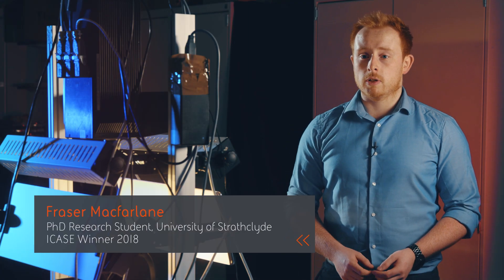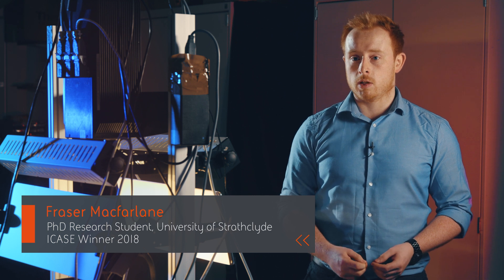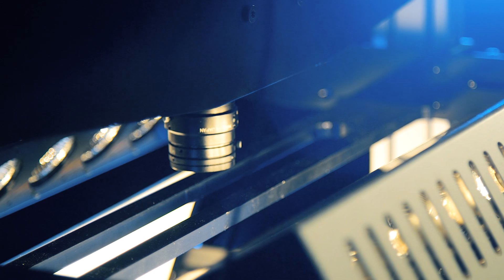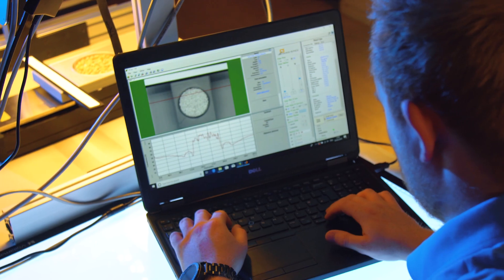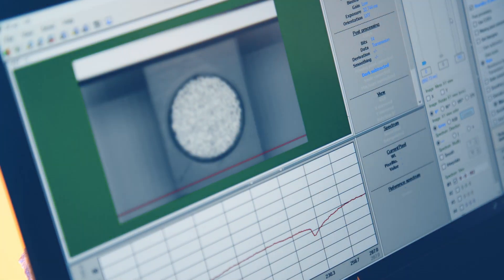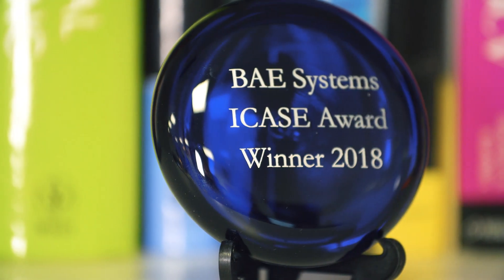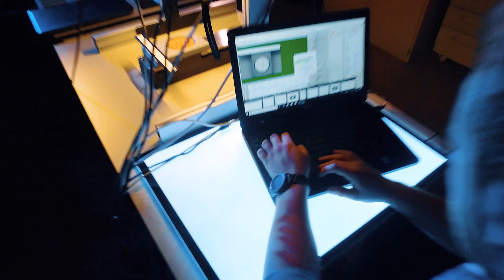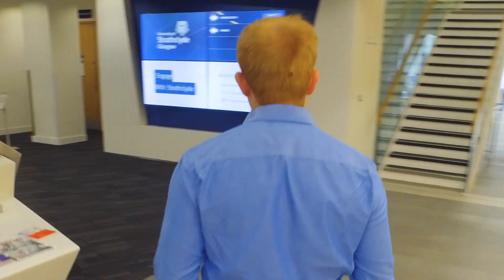BAE Systems' innovative research in partnership with the University of Strathclyde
Funded through the Industrial Cooperative Awards in Science and Technology (ICASE), the work of PhD students from our strategic partner universities has been acknowledged in a contest for the 2019 ICASE Award.

At BAE Systems, our advanced defence technology protects people and national security, and keeps critical information and infrastructure secure.